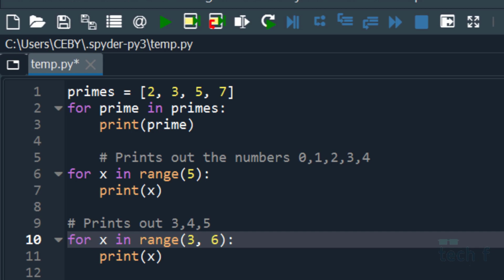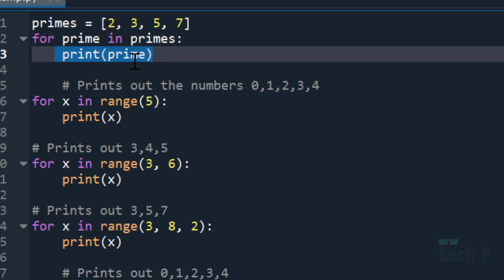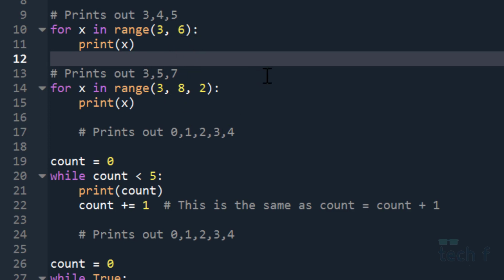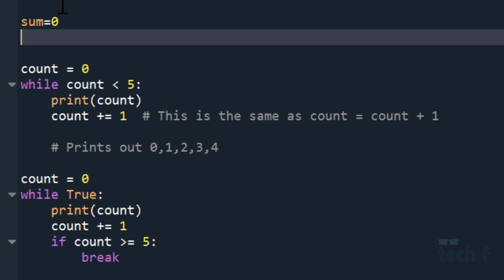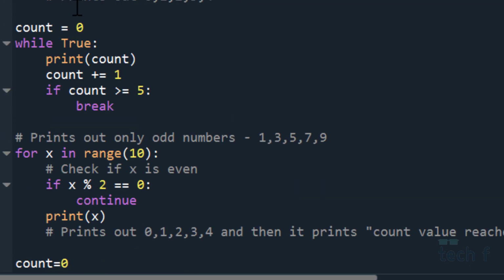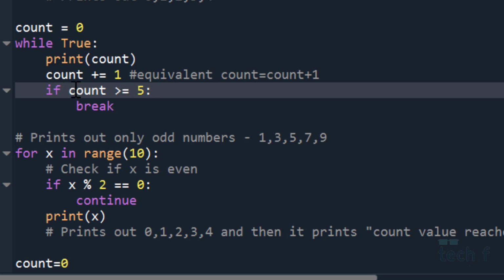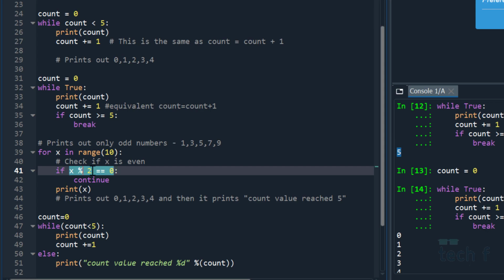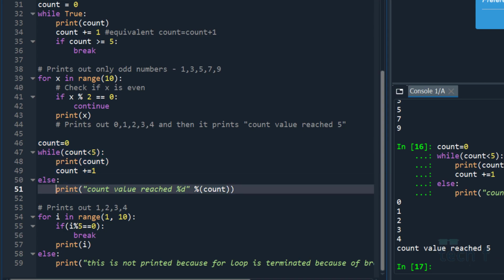Python Programming|For loop|While loop|Break|Continue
This video describes the loops used in python. It introduces break and continue statement generally used along with loop.